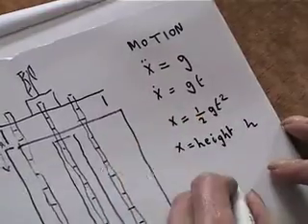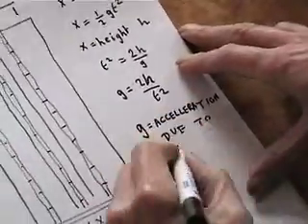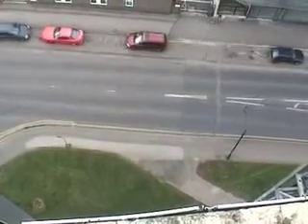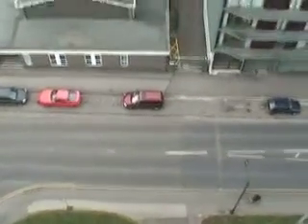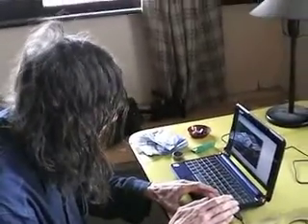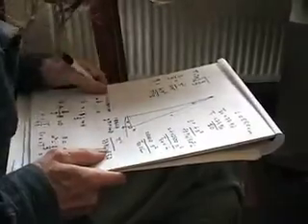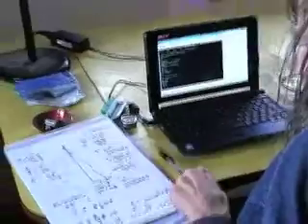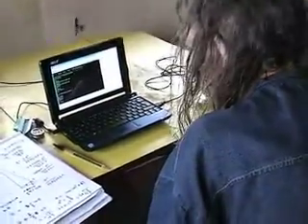Yogdah Presents: TONY GODDARD Mesuring Gravity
Yogdah Presents:
TONY GODDARD
Measuring Gravity

Not exactly a lesson in how to measure acceleration due to gravity.

yogdah deedah yogyog tony goddard science physics maths algebra eccentric recluse gravity